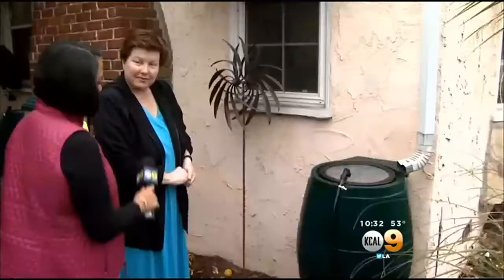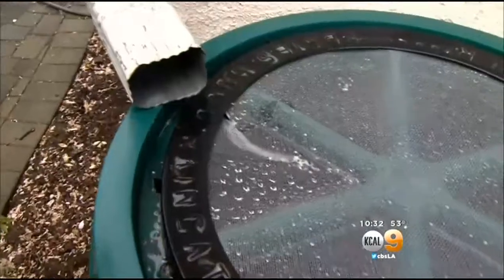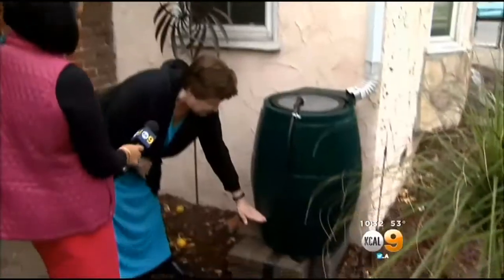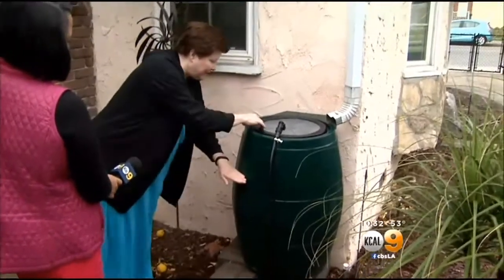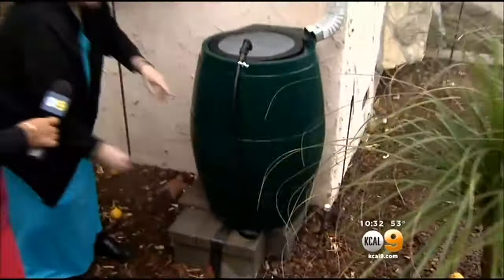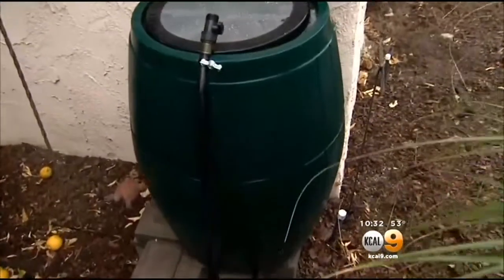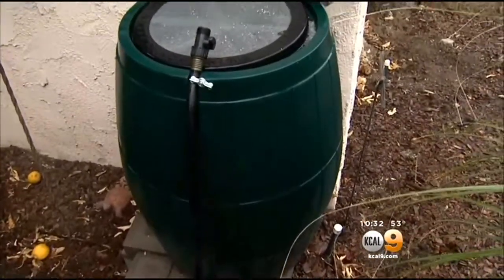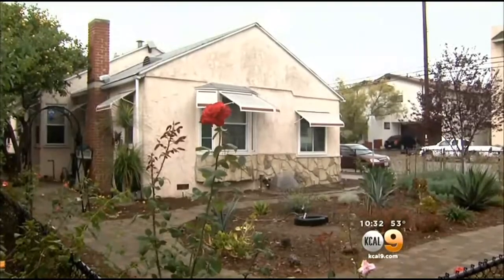Rain Barrels Offer Water Saving Opportunity